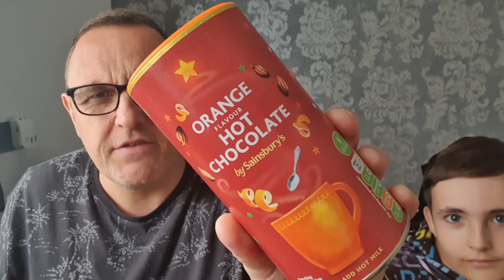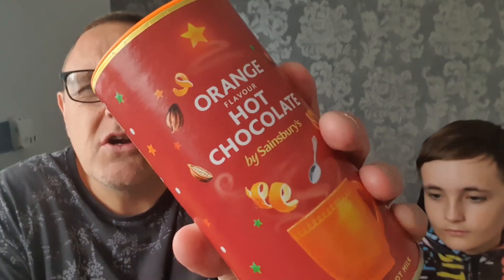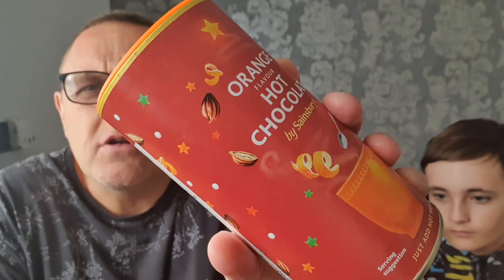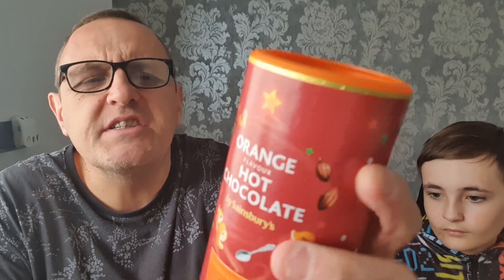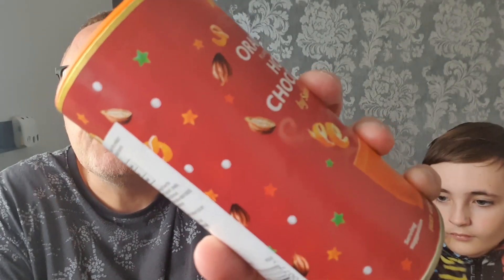Orange Hot Chocolate